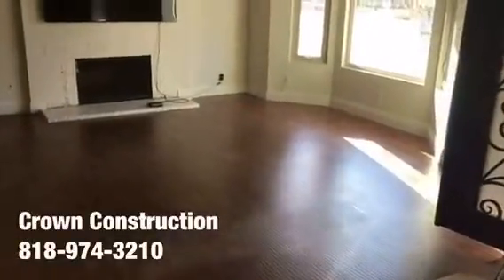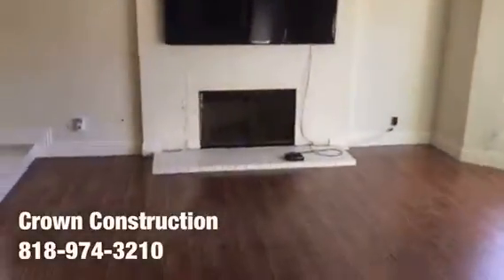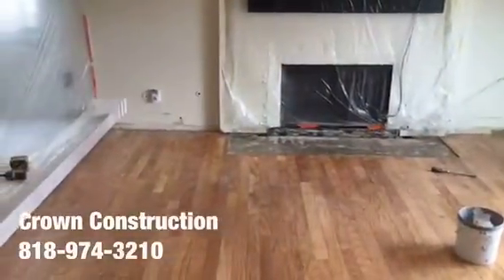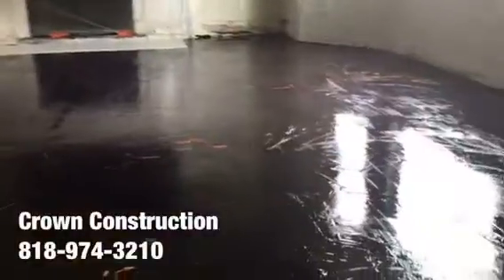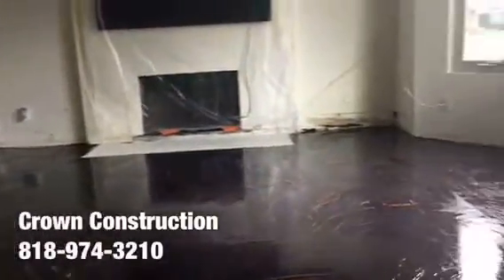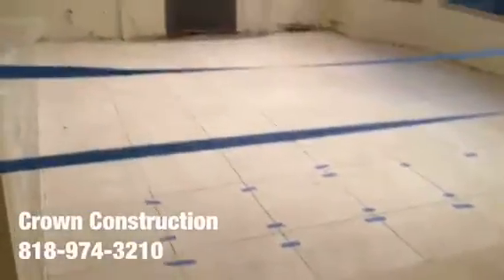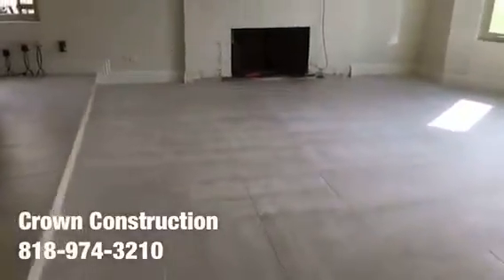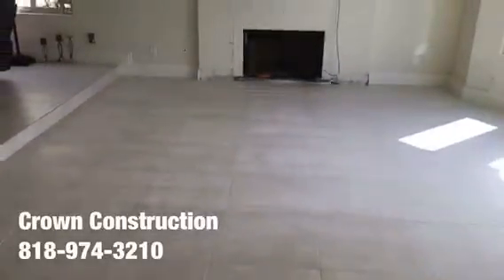Valencia Tile Installation by Crown Construction